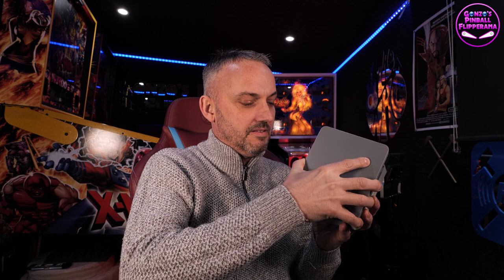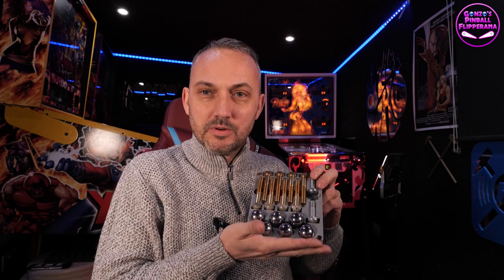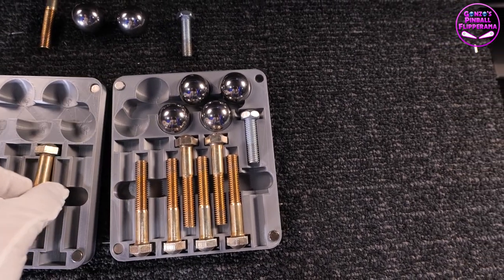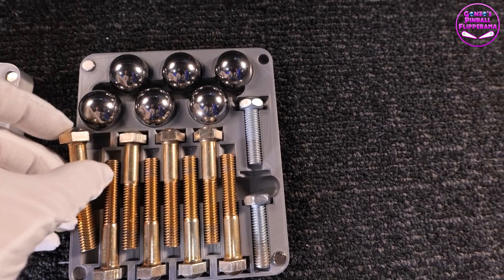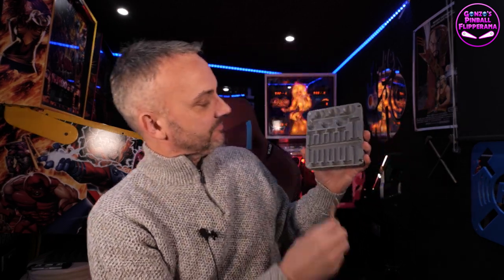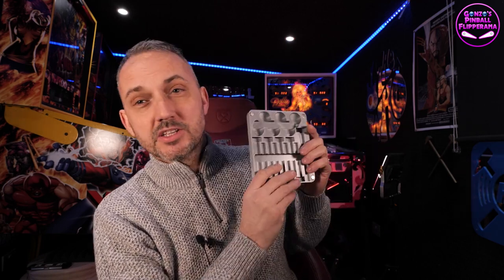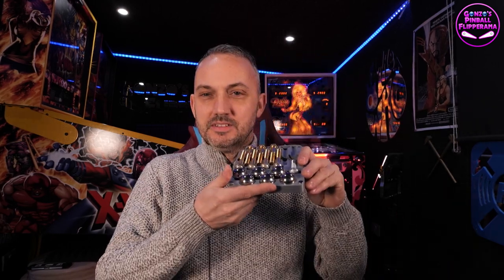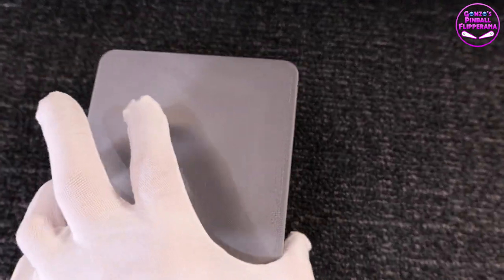A very cool accessory for your pinball machine | Balls & bolts pinball carry-case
Gonzo takes a look at a brand new pinball mod which will appeal to anyone who's ever tried to transport a pinball machine.